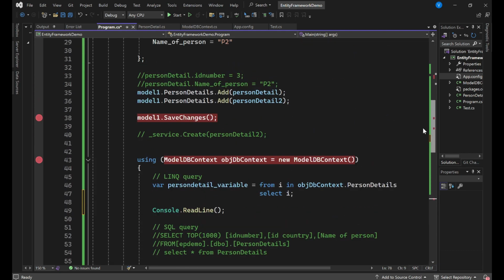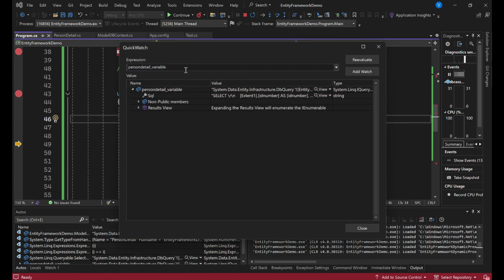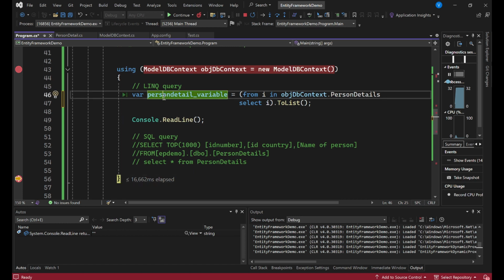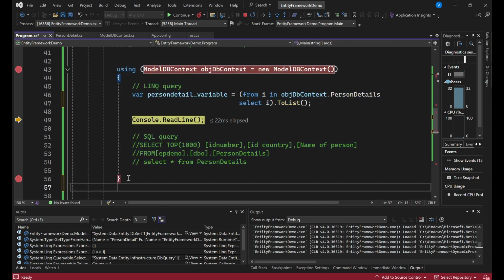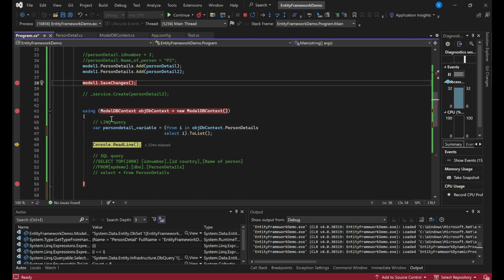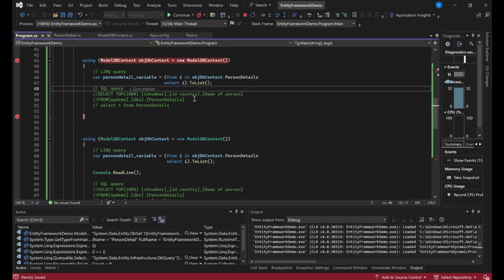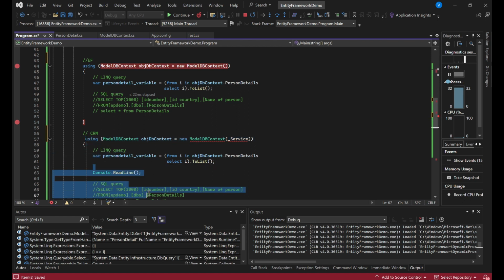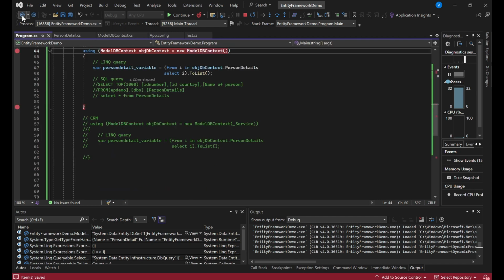4.2 EF and C# and CRM - Related operations with DB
learn how to create a Records in DB using c# with EF and CRM